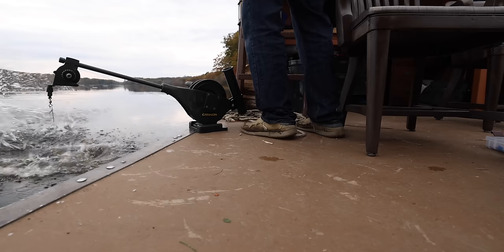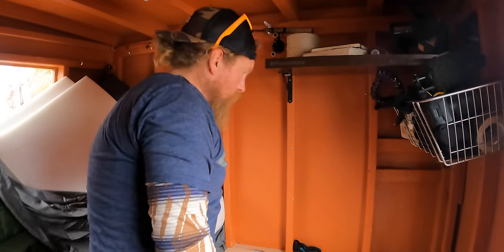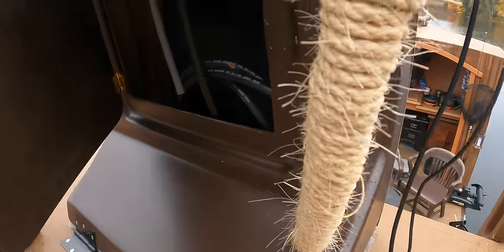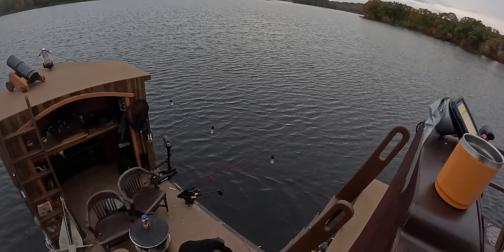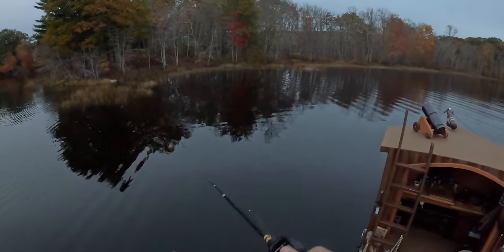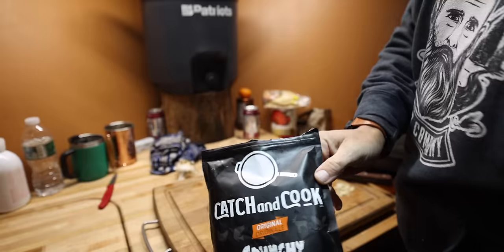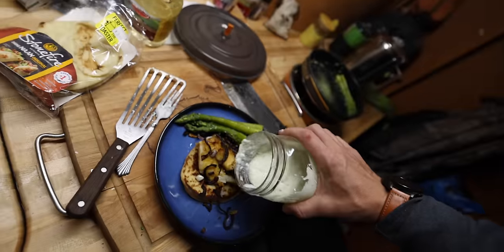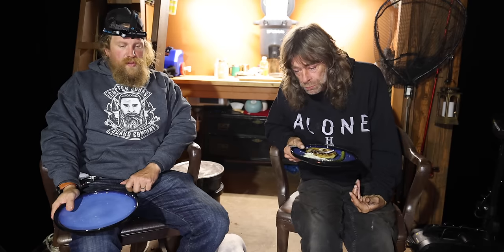Pirate's Life for Two Catch & Cook with Fowler | Part 3 of 3 Maine Adventure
Two of your favorite survival experts spend two days together on the water, catching and cooking their way around Maine, eating a buffet of seafood aboard Fowler's Pirate Ship from WaterWorld 2.0. Zach and Greg have a BLAST together, hauling up lobsters, crabs, and SEVEN different fish species!